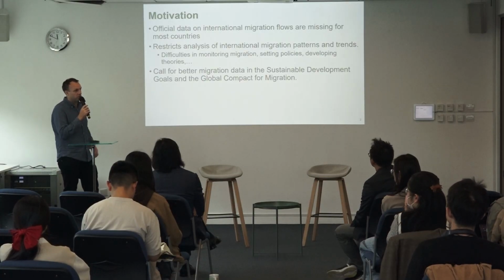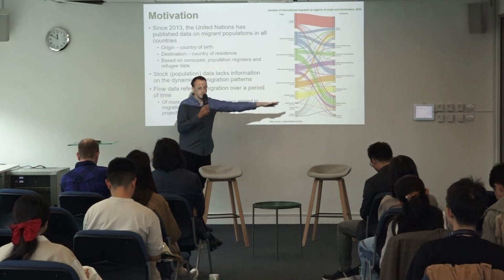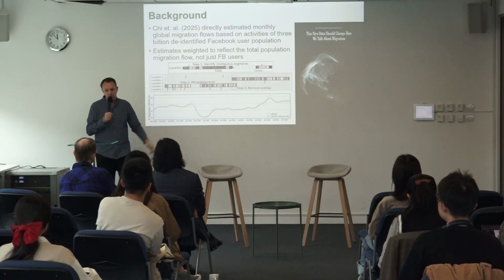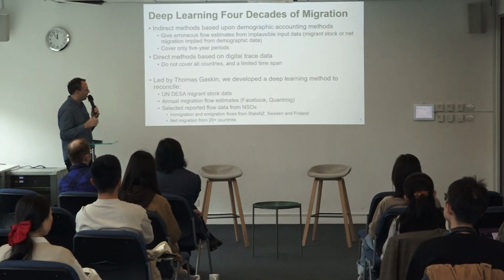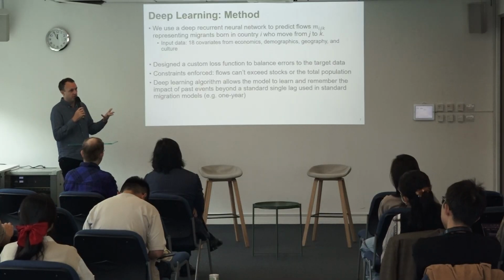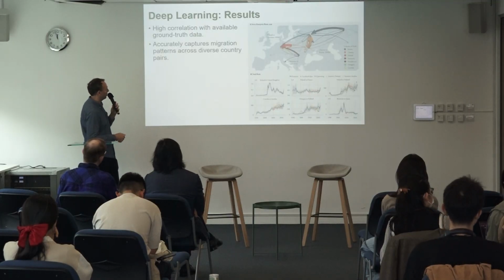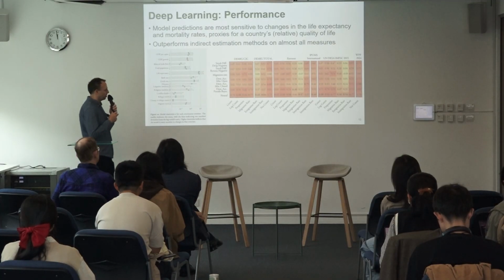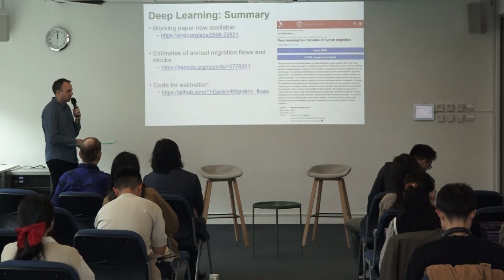Research Mixer Salon #10 – Professor Guy Abel, Department of Sociology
Research Mixer Salon #10 – “Measuring Human Migration Patterns ” by Professor Guy Abel, Department of Sociology (Oct 23, 2025)